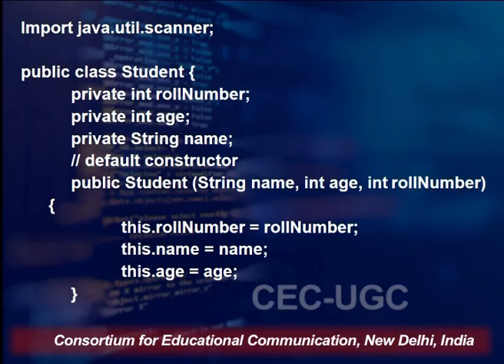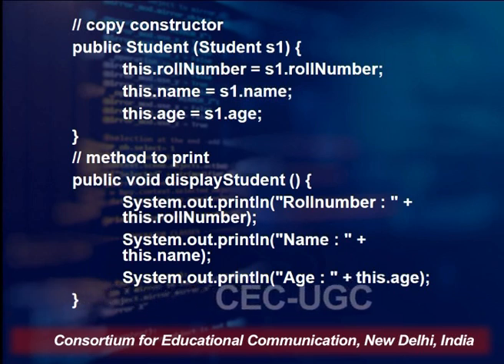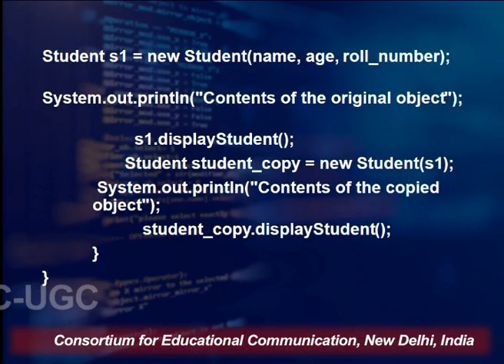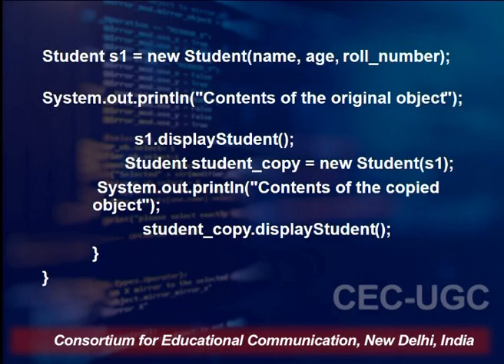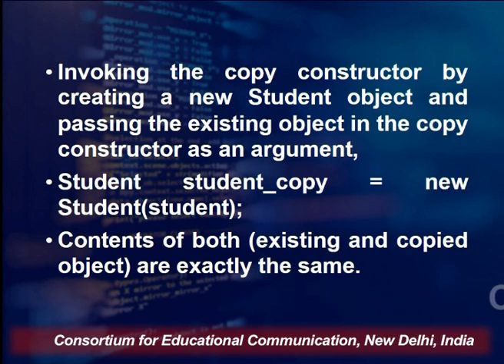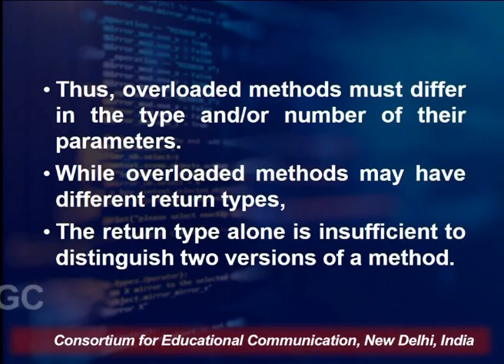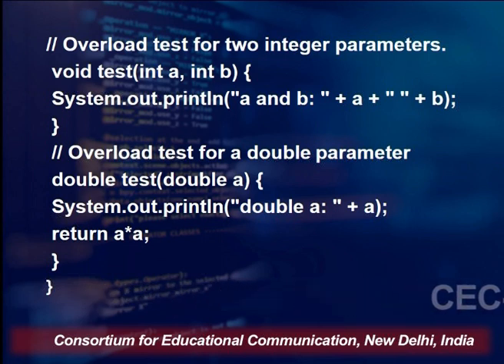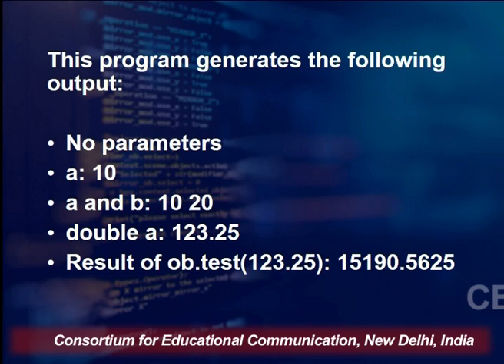More on Constructors and Method Overloading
This Lecture talks about More on Constructors and Method Overloading .